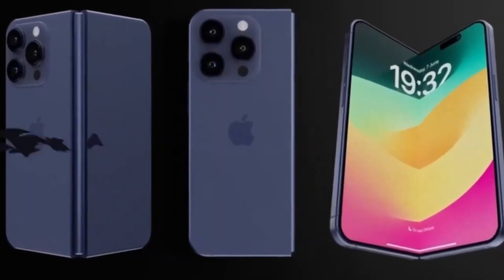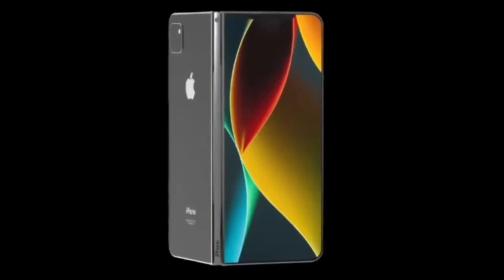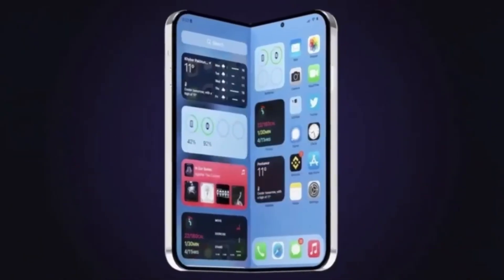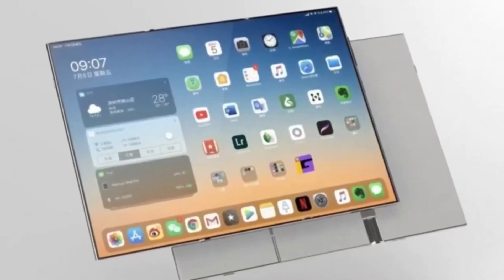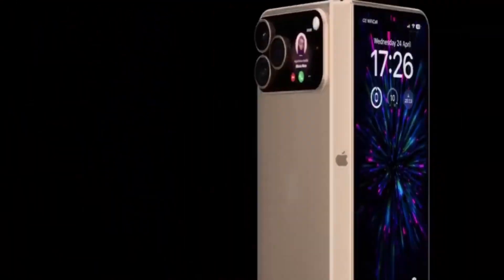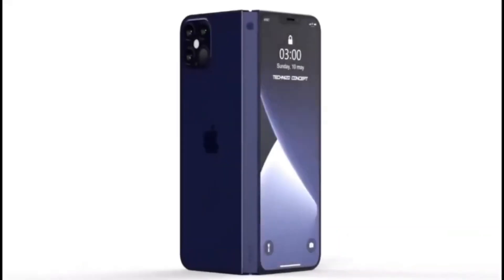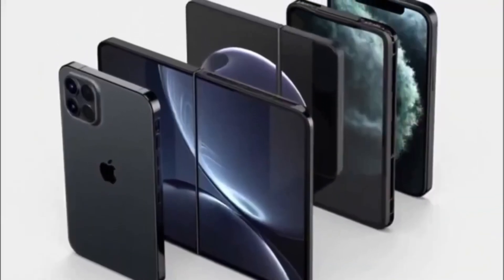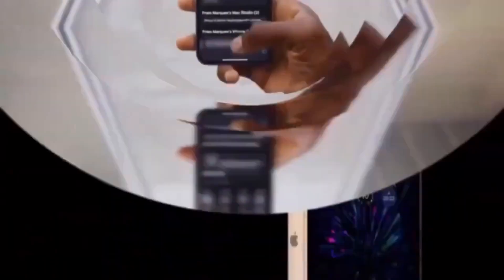Apple's First Foldable iPhone - FINALLY OFFICIAL!!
Discover everything known so far about Apple’s first foldable iPhone, the upcoming iPhone Ultra.
From its 7-inch hybrid OLED display to titanium design, advanced hinge, and iOS 27 features, this device could redefine foldable phones.
Explore its camera system, durability upgrades, and expected $2,400 price tag in a clear and simple breakdown.
Get a complete look at Apple’s bold move into the foldable future.

PEACE!!